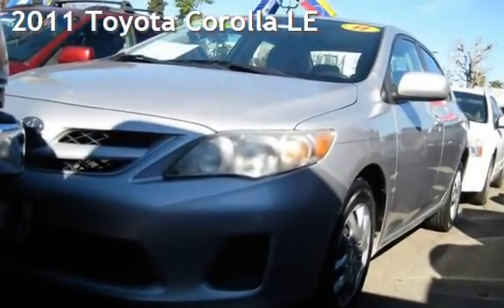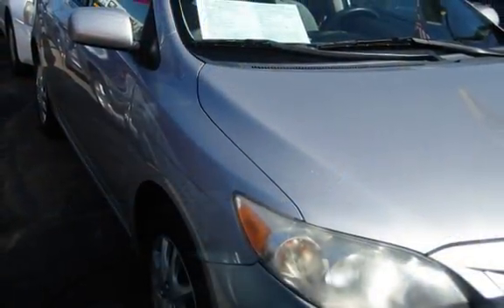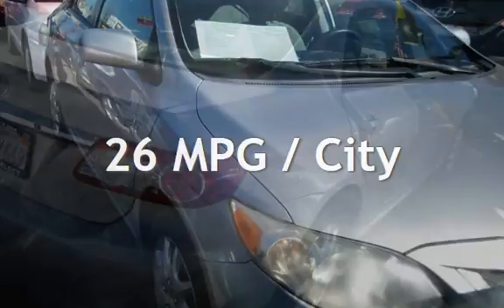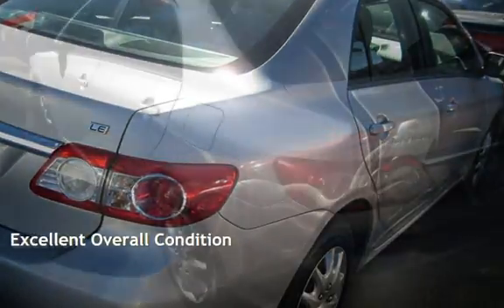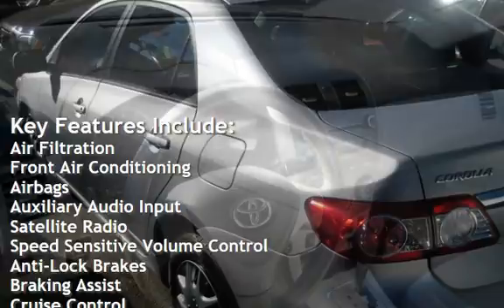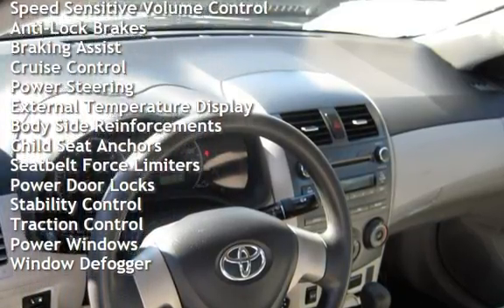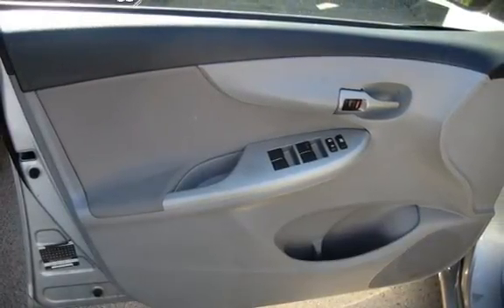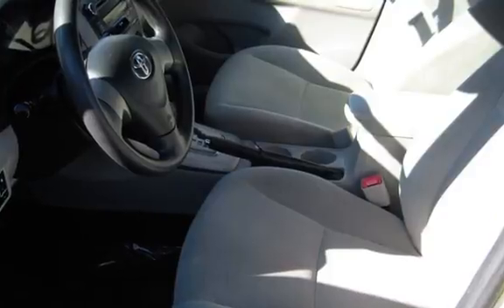2011 Toyota Corolla LE for sale in VAN NUYS, CA